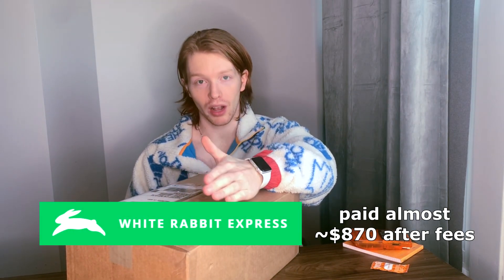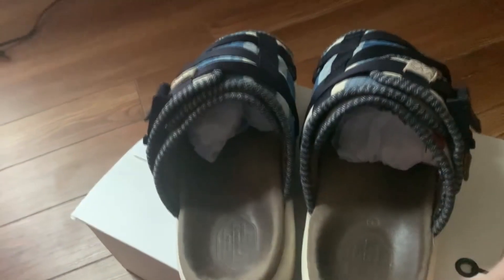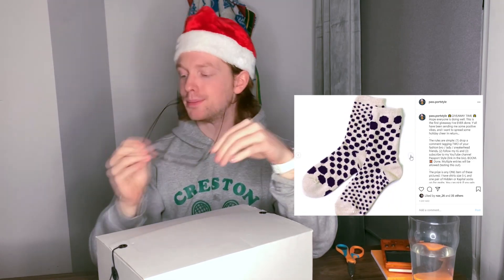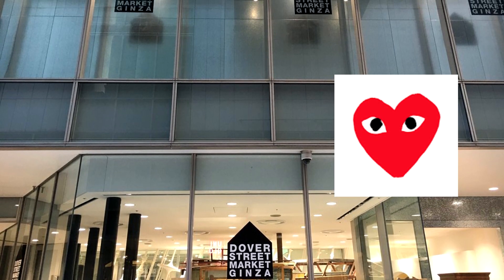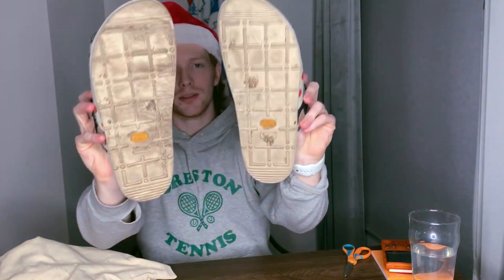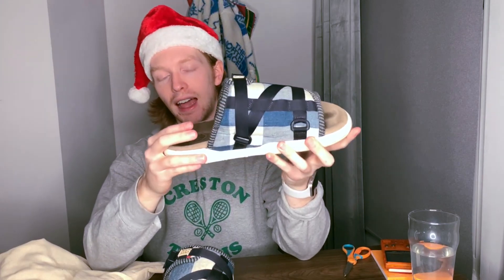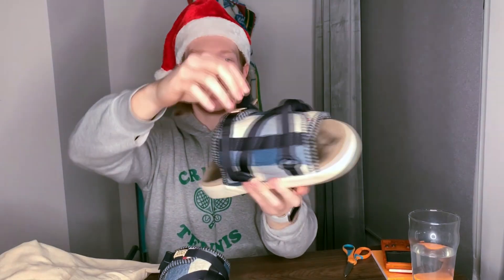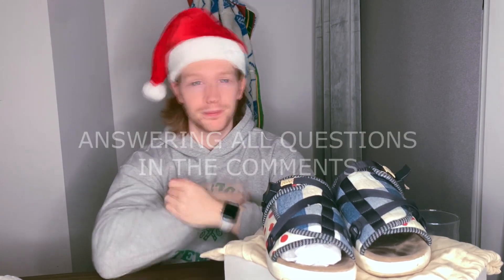Unboxing Visvim Collage Christos (XL)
Unboxing + first look at the ALL TIME LEGENDARY FIL exclusive Visvim Collage Christo in size L and size XL. I talk a little on the details and how I got both pairs. Let me know if you have any questions + I noticed I have chocolate on my face for the second half of the vid. Thanks!

Visvim Collage Christo
Released: May 9, 2019

Top 1: Brain Dead x The North Face fleece
Top 2: Semi-vintage Gildan hoodie
Accessories: Generic silver cross chain necklace